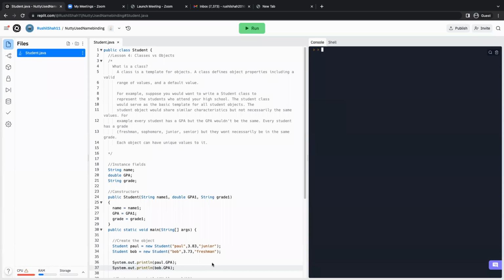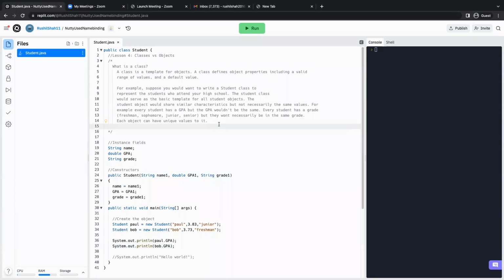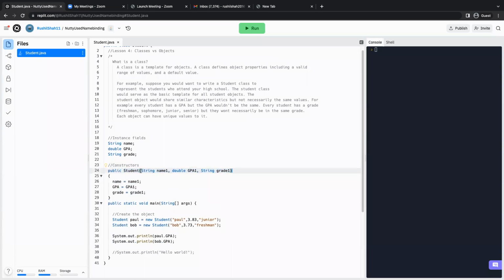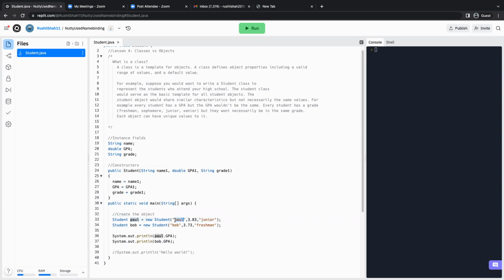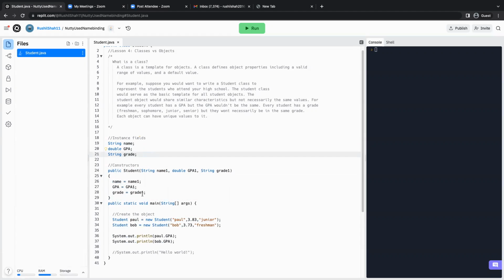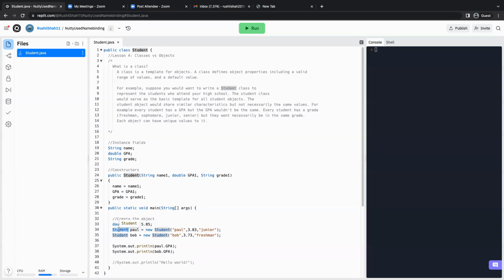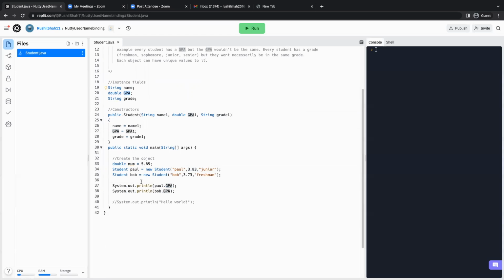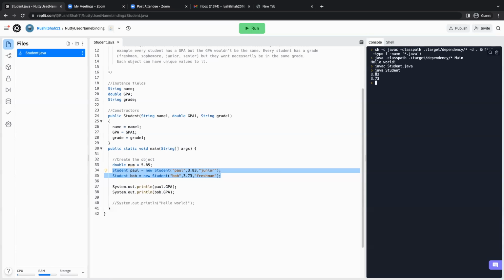Introduction to Java Episode 4 (Classes and Objects)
Learn the basics about Java in this series. No need to download or install anything just follow along!

This is the second episode in the series. Feel free to watch the previous episode